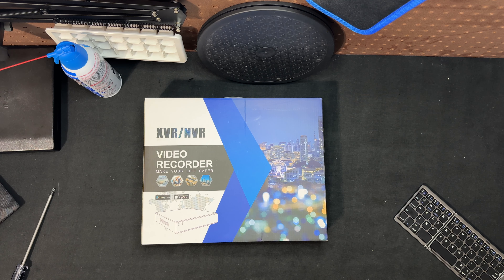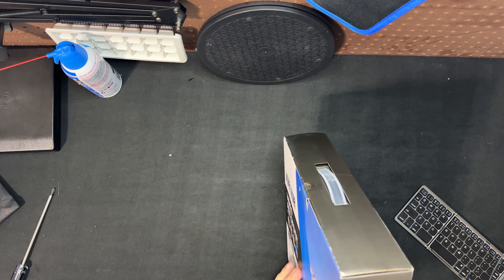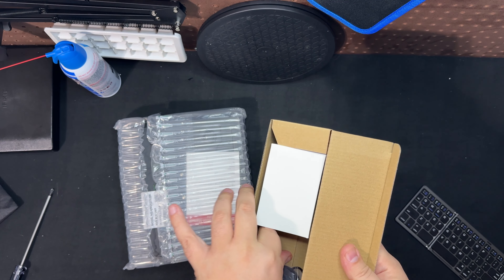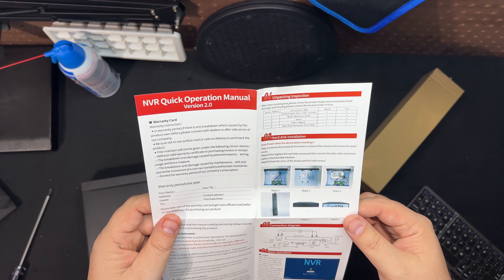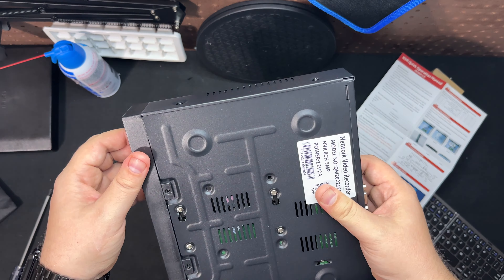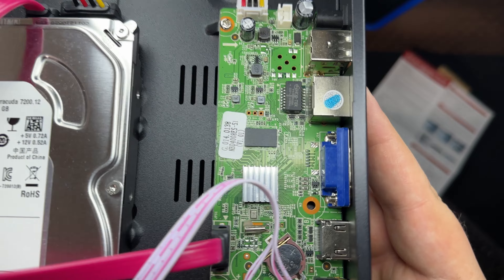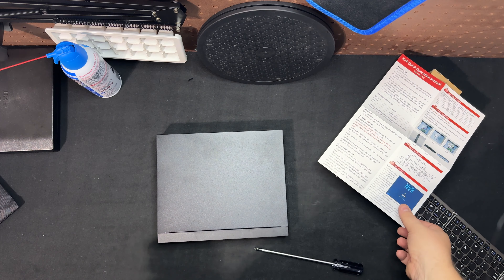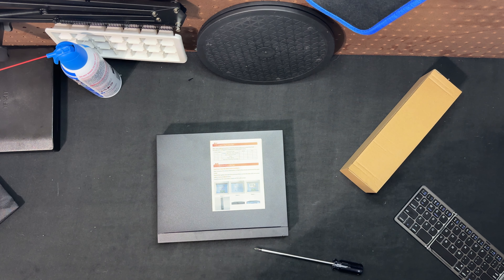Quanmin 8CH NVR Unboxing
Hey guys, I purchased a NVR and wanted to do an unboxing with you. Hope you guys enjoy the vid. Pleasantly surprised how easy it is to get it to work.

Here is the link to the unit:

Equipment Used
iFixit Tool Kit (Manta and Mako)